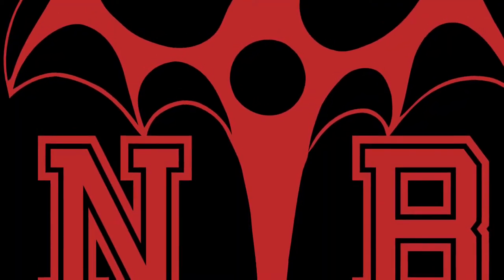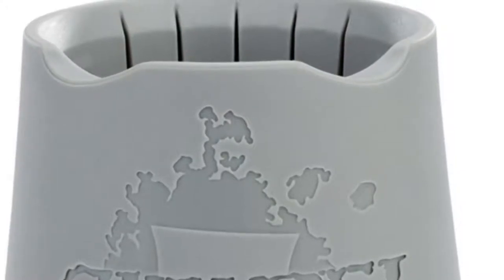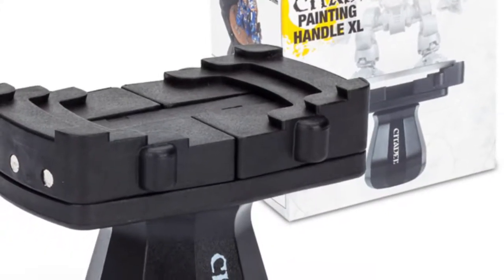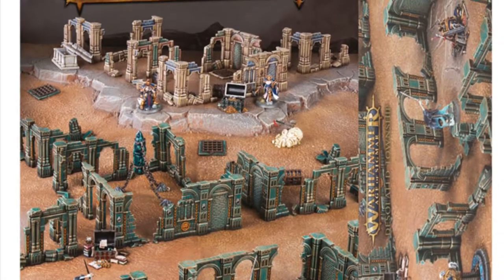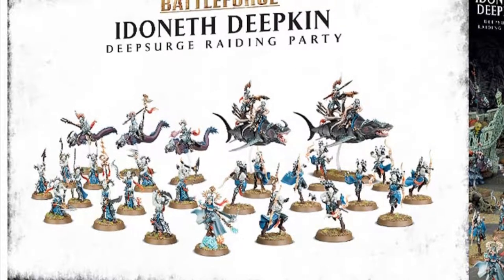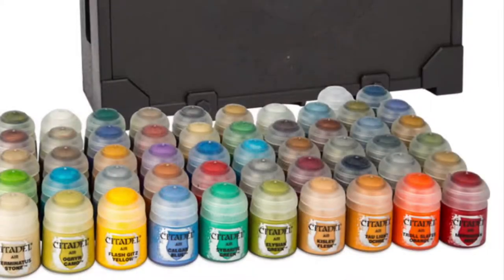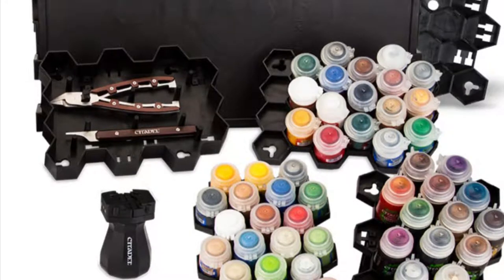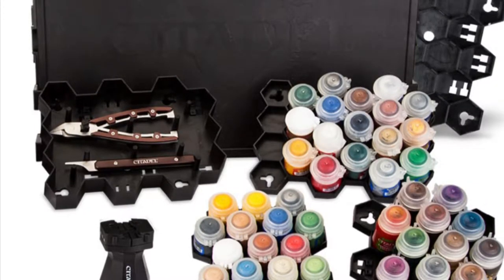AoS news from the Warhammer Community page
AoS news and Hobby bundles to be released over the Christmas period as announced by the GW community page.